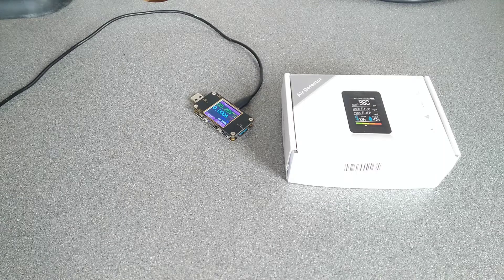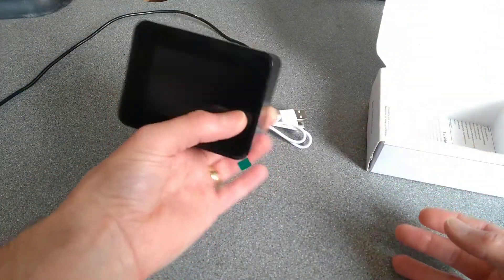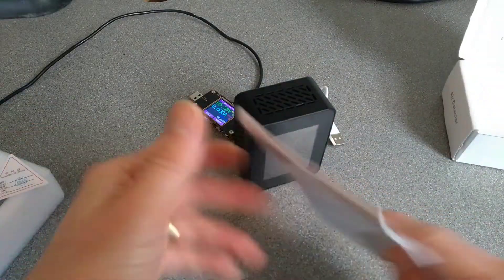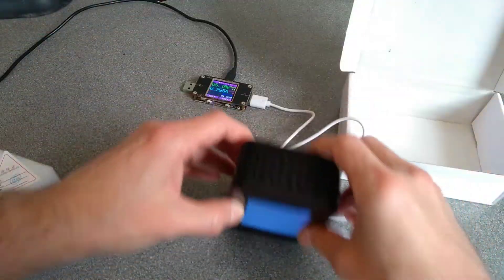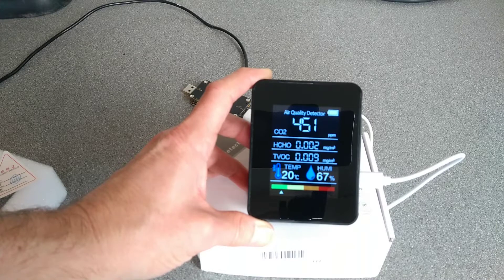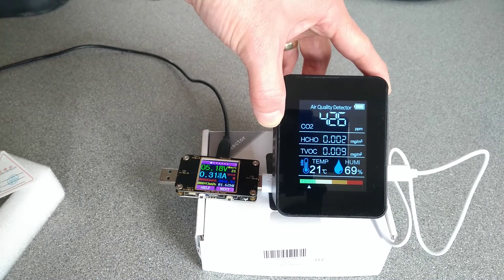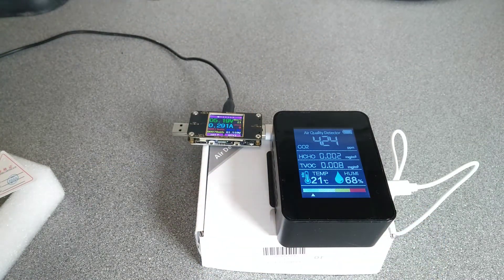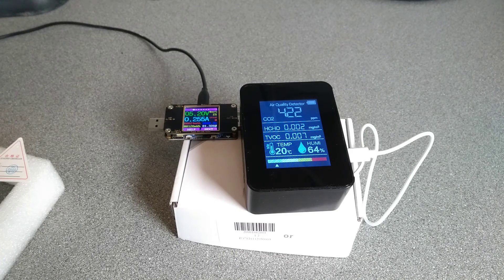Cheap air quality meter from ebay.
EDIT: I now believe this device is a fake. It has one sensor which isn't for the purpose and it attempts to estimate the values based off that one inaccurate sensor!

A bit of a dull video this one - but might be interesting for anyone to see it before buying.
An eBay "5 in 1 CO2 Temperature Humidity Air Quality Monitor Carbon Dioxide HCHO Detector"
- A video attempting to test the accuracy of these meters against others